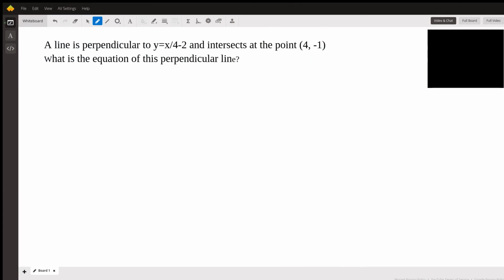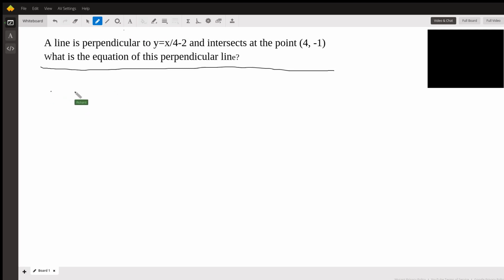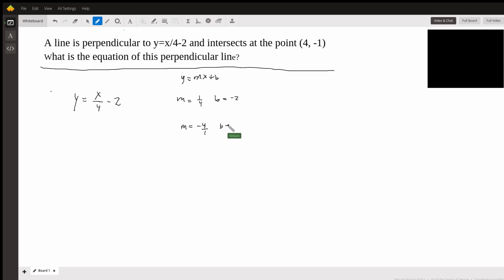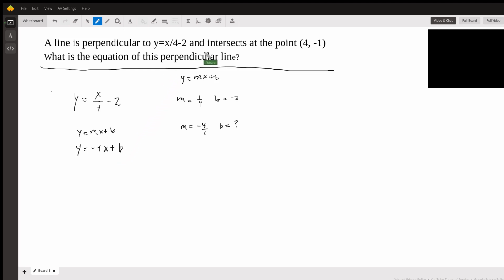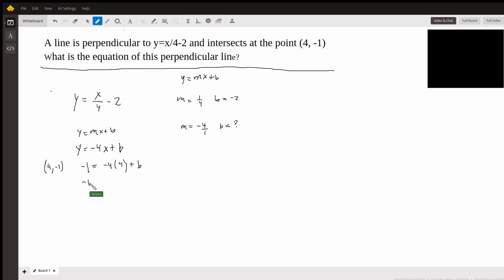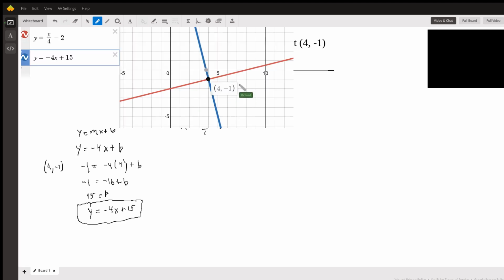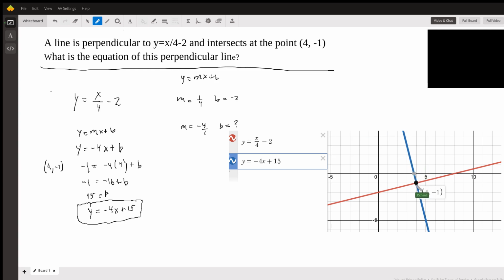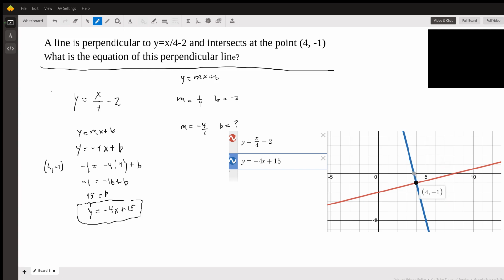Finding the equation of a perpendicular line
Question: A line is perpendicular to y=x/4-2 and intersects at the point (4, -1) what is the equation of this perpendicular line

Answered By:

Richard C.